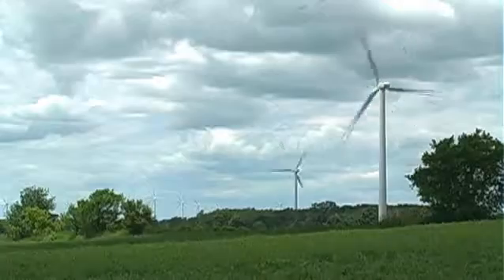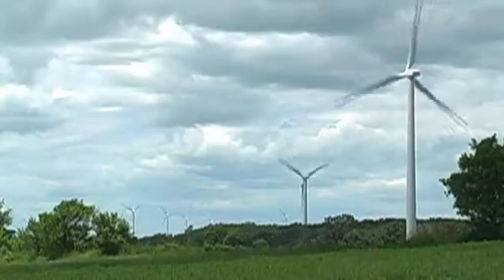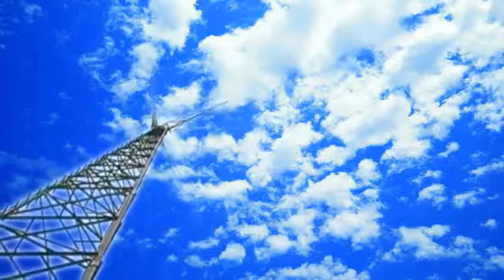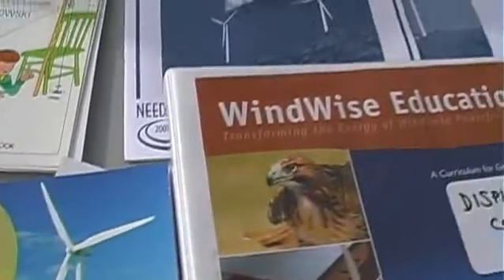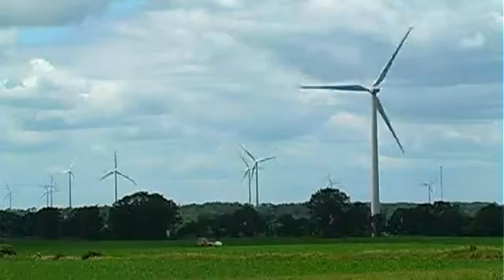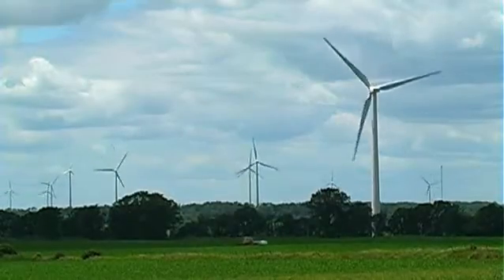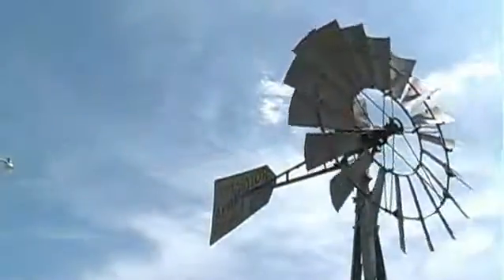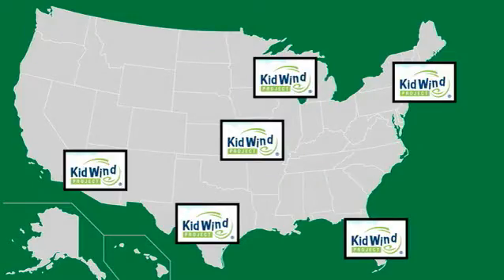MREA Energy Fair 2010: KidWind Project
Produced by Quick Cable Corporation, This video is one in a series of videos being produced on people and organizations making a difference with their work in Renewable Energy. This video focuses on KidWind Project, a educational organization that promotes Wind Energy through education. Joe Rand, KidWind Project discusses their mission. uick Cable is an ISO 9001:2008 manufacturer of products for electrical storage and connectivity. We have been an industry leader, delivering quality products and solutions for over 50 years to industrial and commercial markets. We don't make solar panels and we don't make wind turbines. We make the connections that provide the power. Now as new markets emerge, we are committed to bringing our experience and innovation to the world of renewable energy.